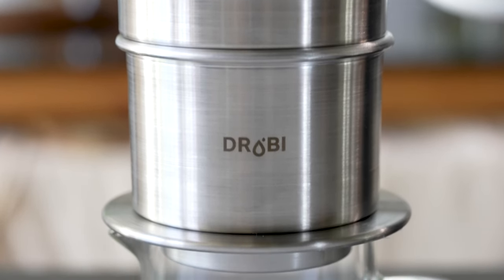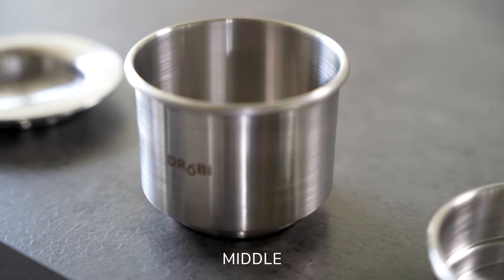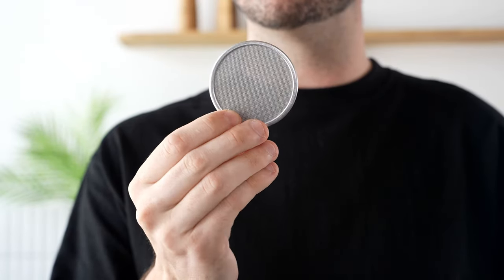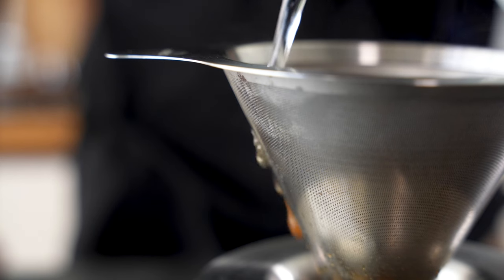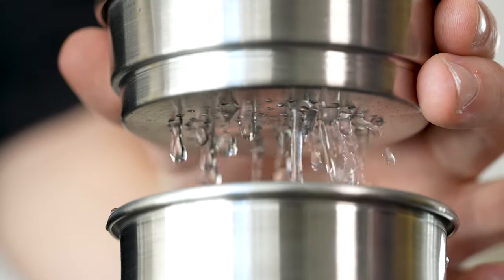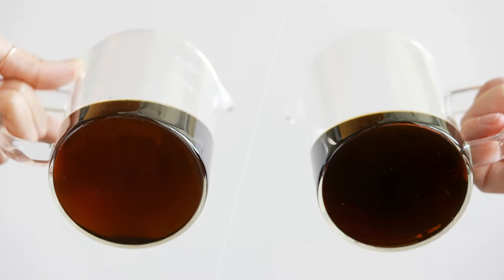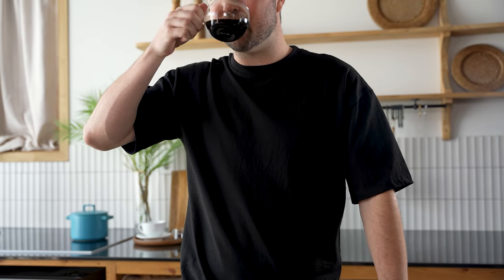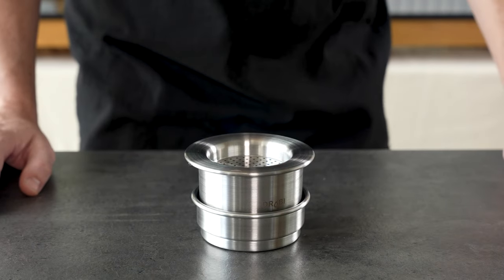The world’s first stainless-steel coffee brewer in cylinder [Crowdfunding Kickstarter Indiegogo]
DROBI One: Less coffee beans, no bypass! Its triple layer mesh filter is eco-friendly and brews with higher density in yield.